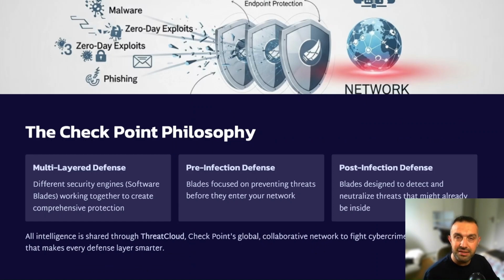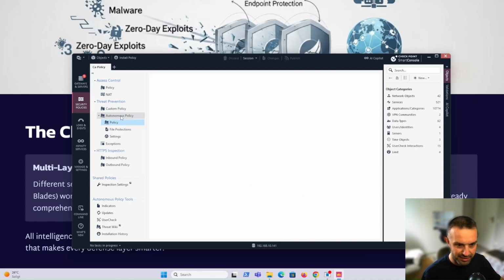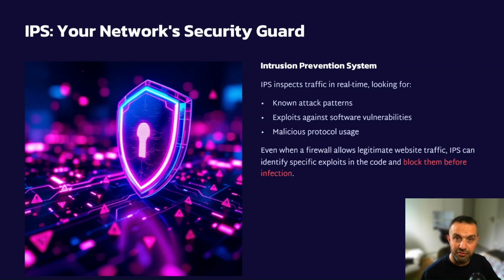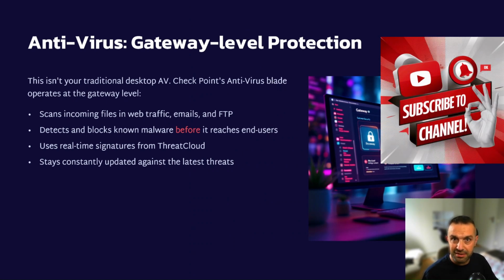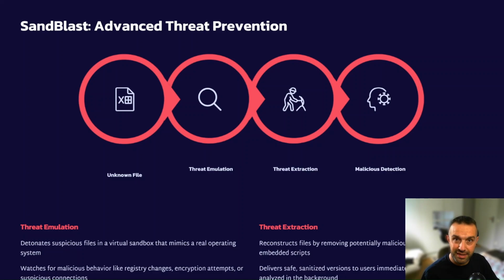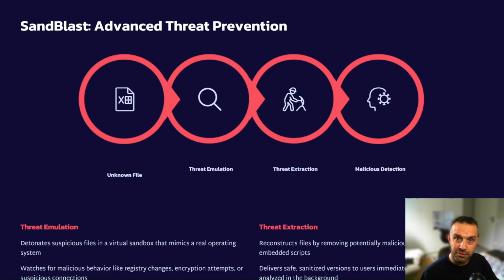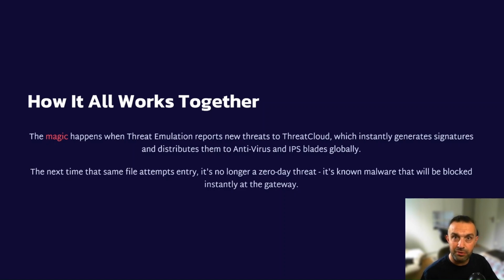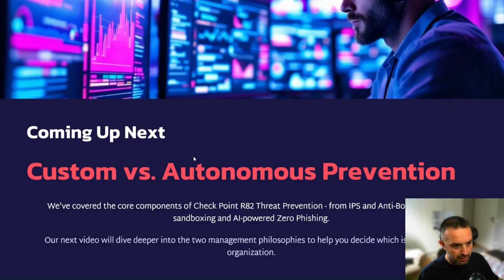Check Point R82 Threat Prevention: Introduction & Basics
In today’s cyber landscape, threats are more advanced and persistent than ever. A simple firewall is no longer enough — you need a multi-layered defense that protects your network before, during, and after an attack.

In this video, we introduce you to Check Point R82 Threat Prevention and break down its powerful security layers, known as Software Blades. You’ll learn how each blade works, from IPS and Anti-Bot to Anti-Virus, SandBlast Threat Emulation, Threat Extraction, and Zero Phishing. We’ll also show you how these layers share intelligence through ThreatCloud, Check Point’s global security network, to stop threats faster.

Whether you’re new to Check Point or looking to refresh your knowledge, this is the perfect starting point. By the end of this video, you’ll have a solid understanding of the fundamentals — ready for our next episode, where we’ll compare Custom Threat Prevention with Autonomous Threat Prevention to help you choose the right approach.